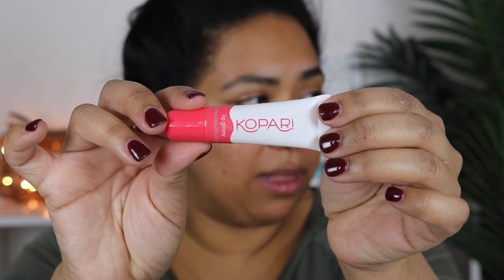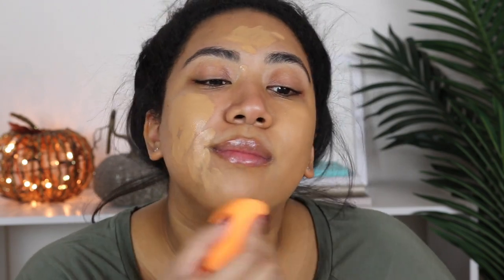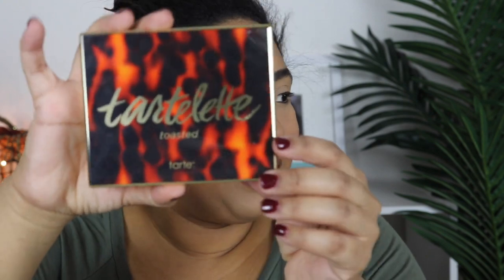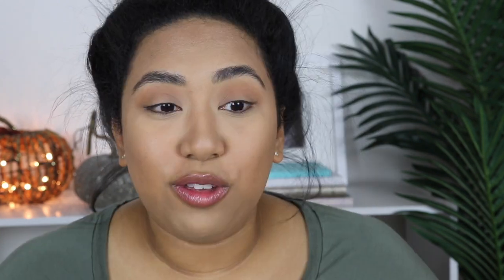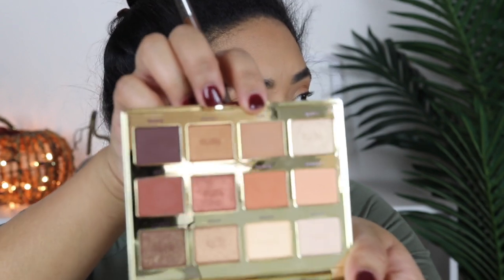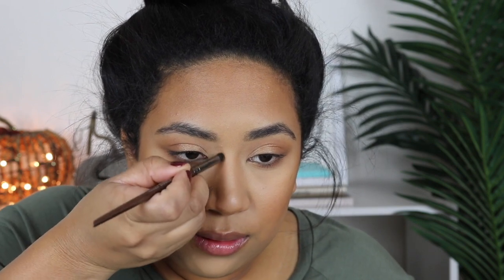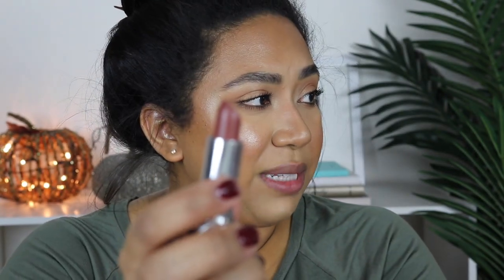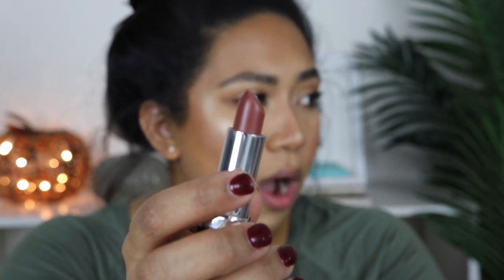Thanksgiving Day Makeup Routine | 2018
Hey Guys! Today’s video is on my version of the perfect Thanksgiving Day makeup Routine.  I wanted to go for something that was fun and easy to create with a dash of glam on the side.  I hope you guys like it and I hope you and your family have a wonderful and safe Thanksgiving!  xoxo

MAKEUP TOOLS USED:
IT Cosmetics Airbrush Blending Crease Brush | 105
MAKE UP FOR EVER Precision Eye Blender Brush | 216
Morphe | R10
IT Cosmetics Airbrush Essential Bronzer Brush | 114
Sigma Large Fluff Brush | E50
Sigma Powder/Blush Brush | F10
Sigma Tapered Highlighter Brush | F35
Morphe | E36

MAKEUP USED:
Kopari Coconut Lip Glossy | Original - Clear
Marc Jacobs Under(cover) Perfecting Coconut Face Primer
Becca Backlight Priming Filter
Too Faced Born This Way Concealer | Warm Sand
Glossier Stretch Concealer | Dark 30
RCMA No Color Powder
Tarte Tartelette Toasted Palette
Becca Multi-Tasking Perfecting Powder | Warm Honey
Bare Minerals Gen Nude Powder Blush | Let’s Go Nude
Urban Decay All Nighter Pollution Protection Makeup Setting Spray Environmental Defense
Givenchy Mister Brow Groom Universal Brow Setter
Marc Jacobs Le Marc Lip Creme Lipstick | J Adore 230